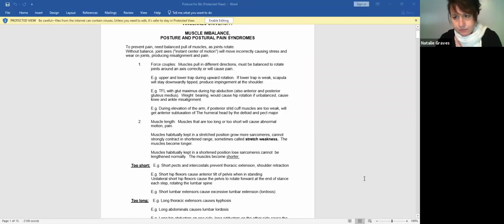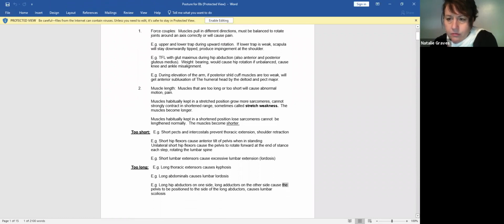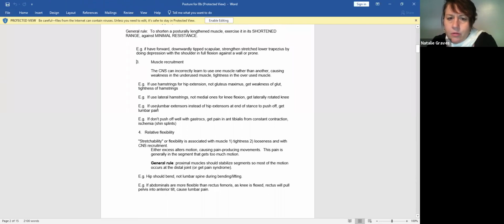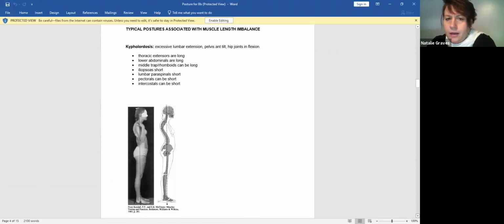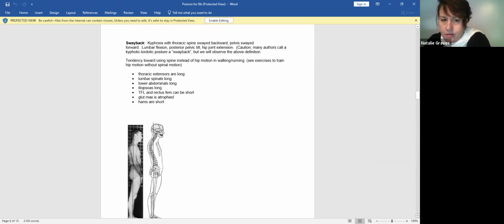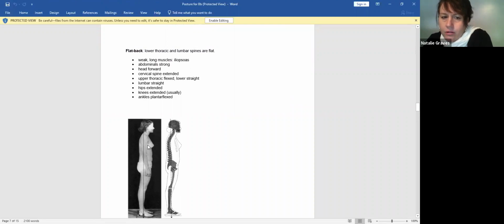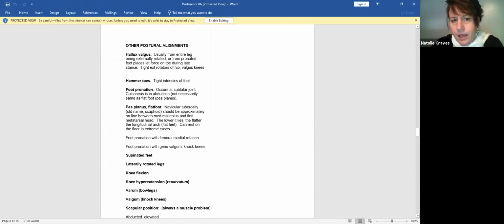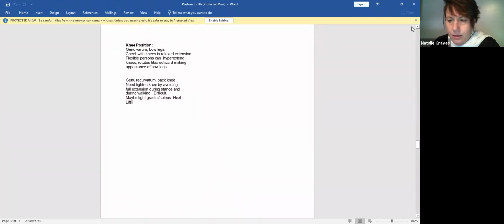Introduction to PostureTypes